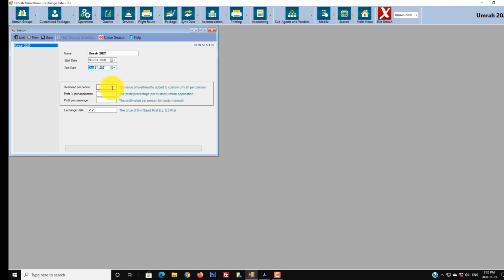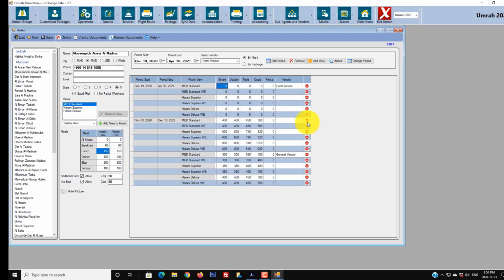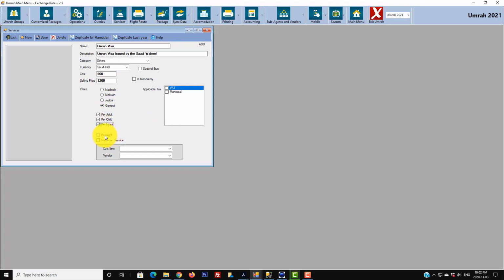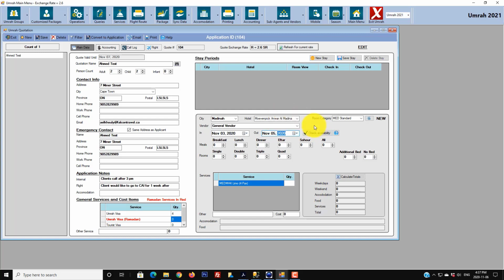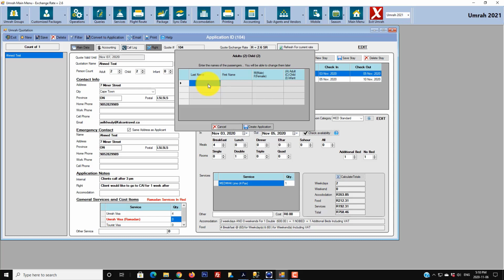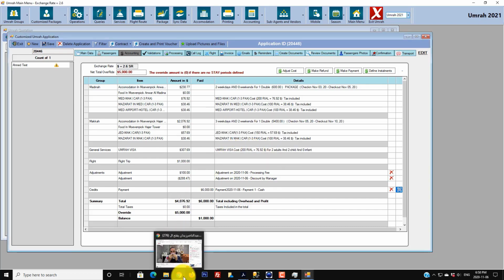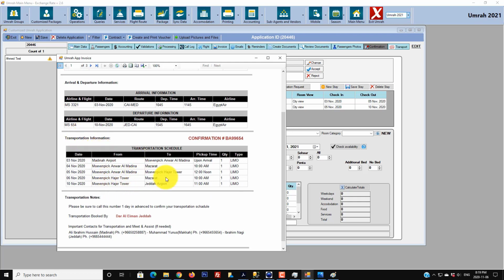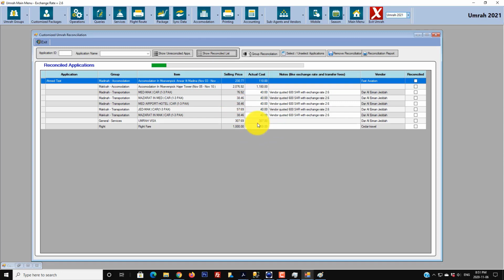Umrah part 1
The video is the first video of 2 explaining Umrah. It contains the following Topics:
1- Maintaining Services
2- Maintaining Hotels prices
3- Umrah Quotations
4- Individual (Custom) Umrah Applications (Reservation / Confirmed Quotation)
5- Individual Umrah Reconciliations